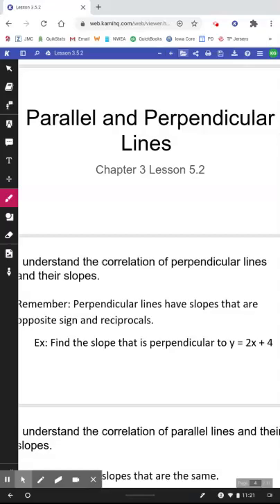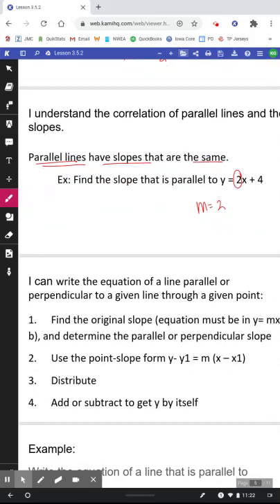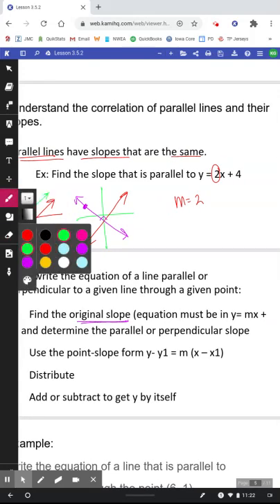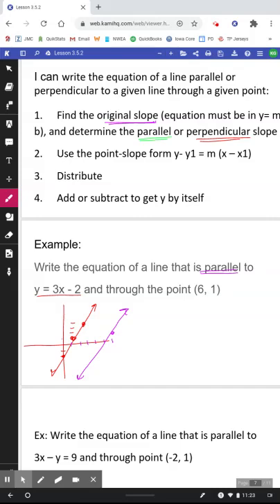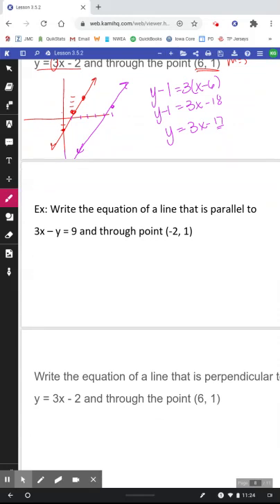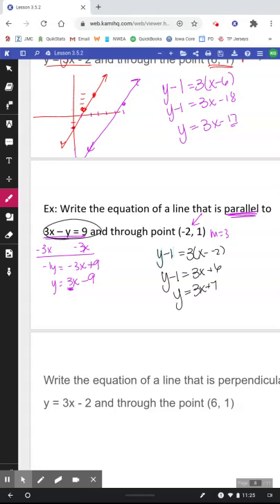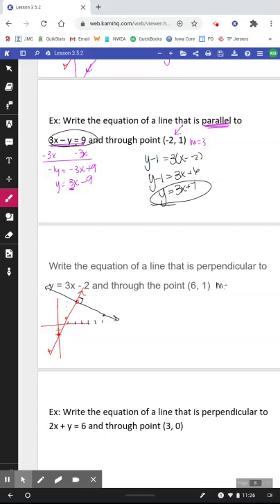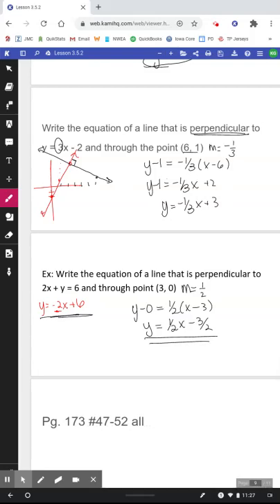Int. Alg. Lesson 3.5.2